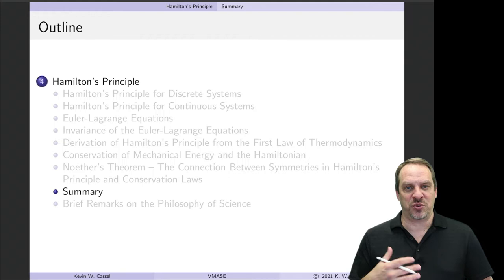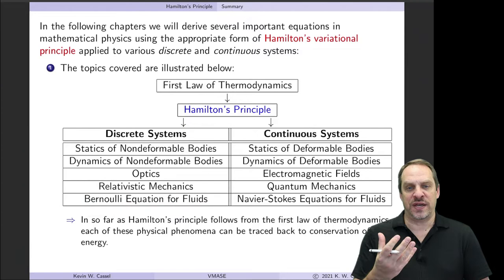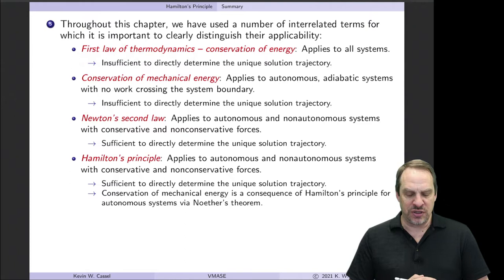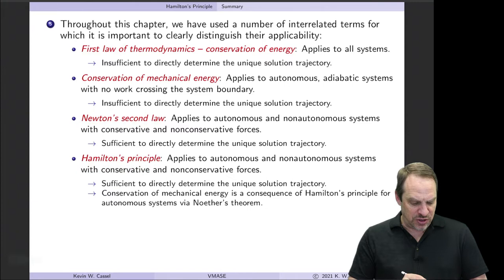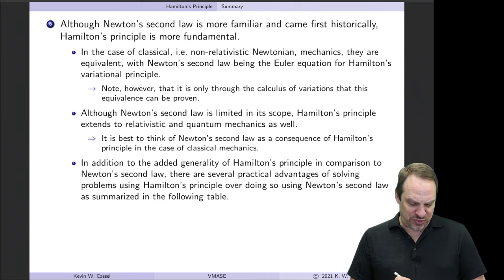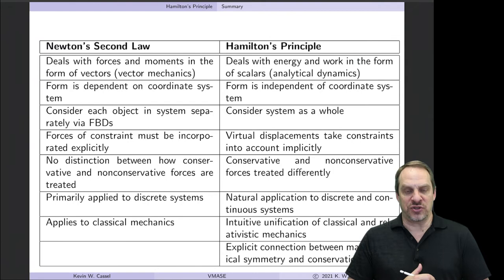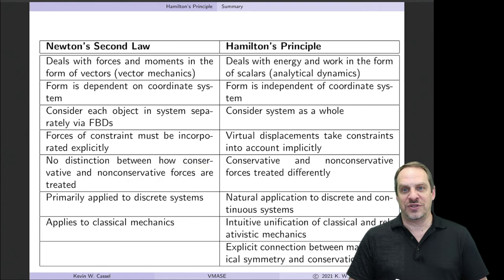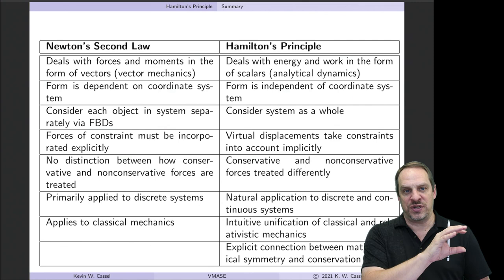Hamilton's Prinicple vs. Newton's Second Law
Chapter 4 - Hamilton’s Principle
Section 4.8 - Summary